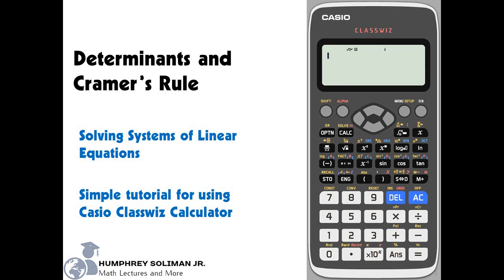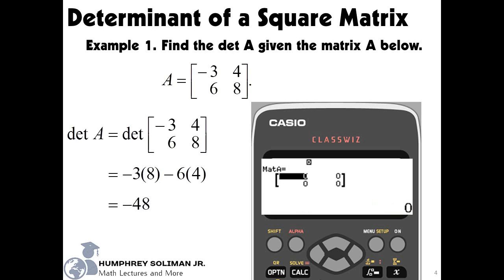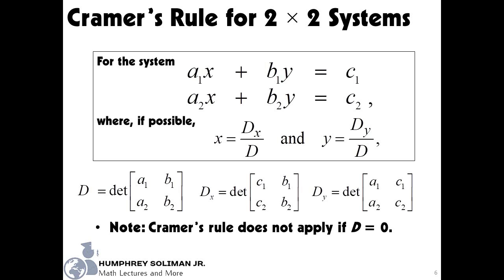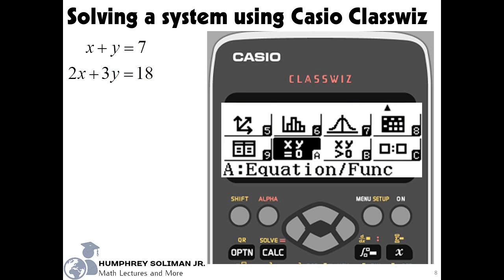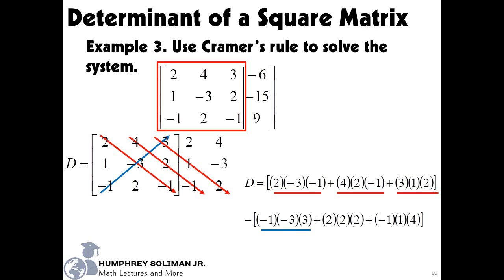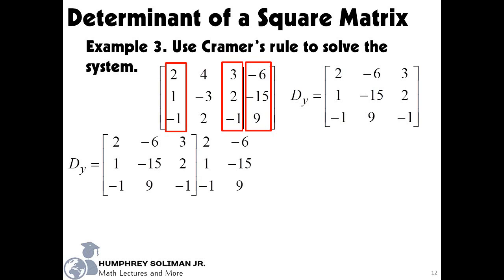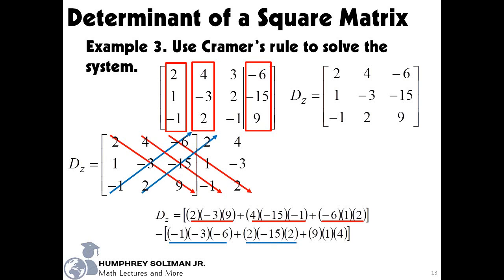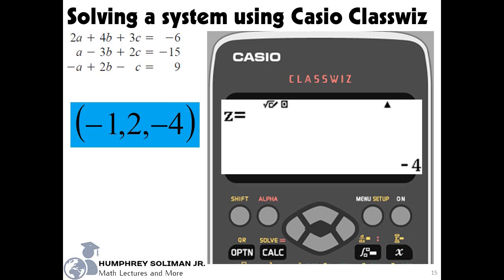3 of 6 Determinants and Cramer's rule Solving Systems of Linear Equations Casio fx991ex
Determinants and Cramer's Rule. Solving Systems of Linear Equations. Casio Classwiz